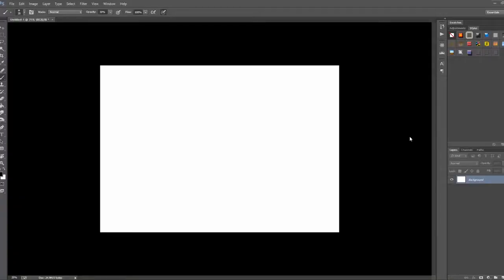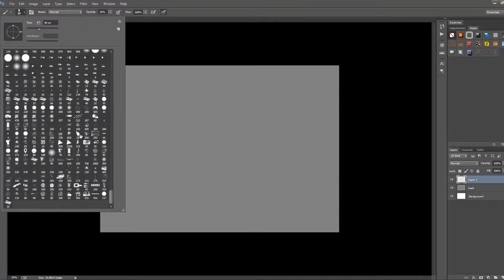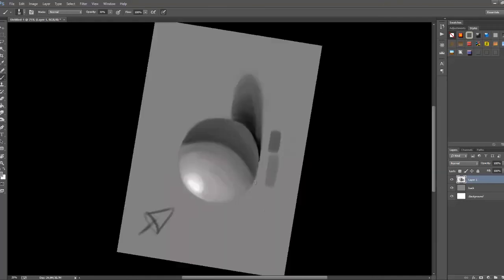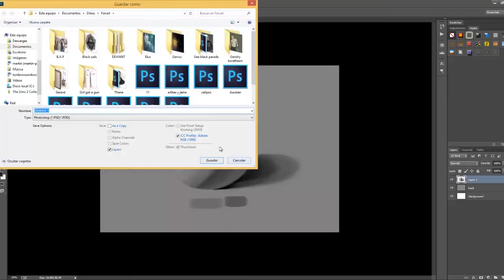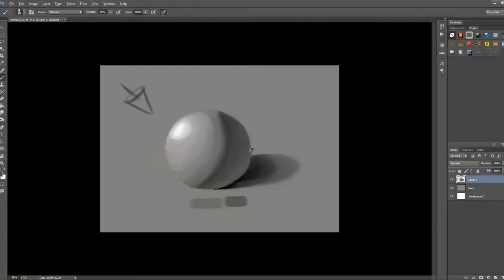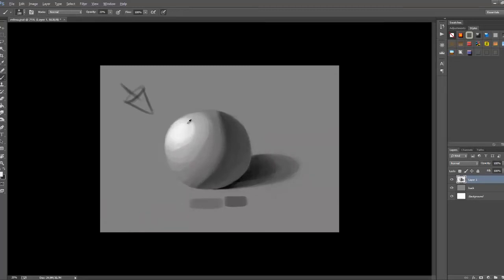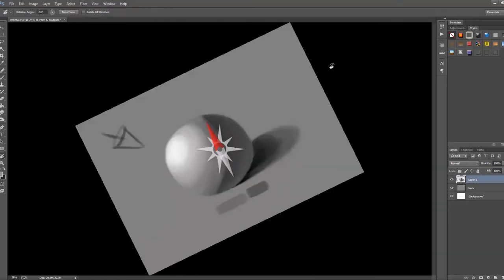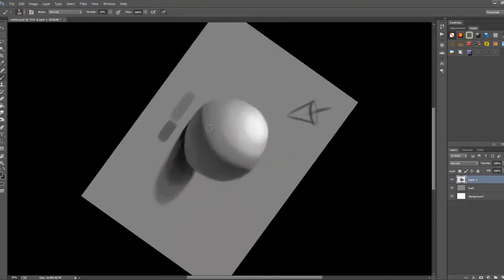03/04 Sphere — Illustration: Learn the Use of Light and Shadow